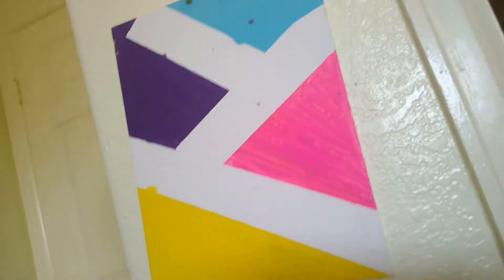Vlogging my morning!!